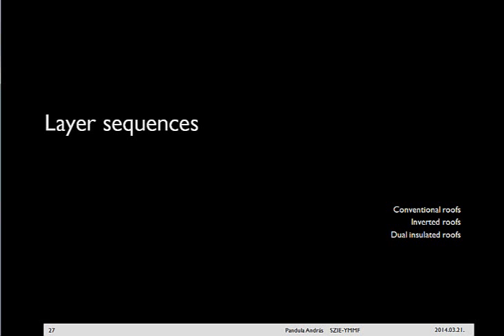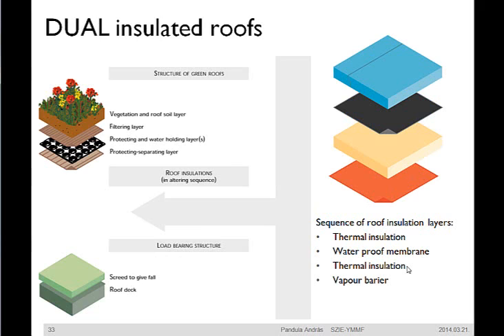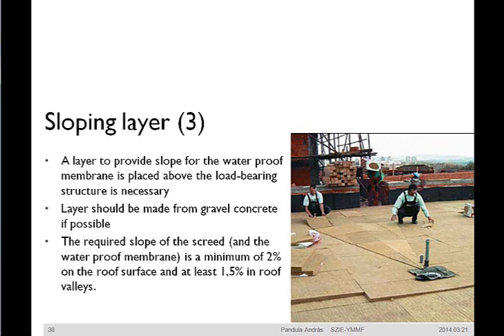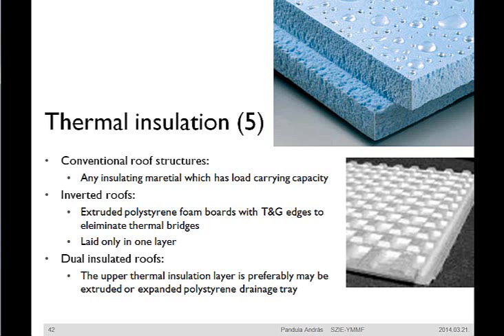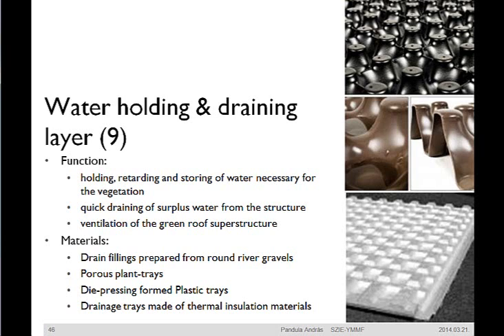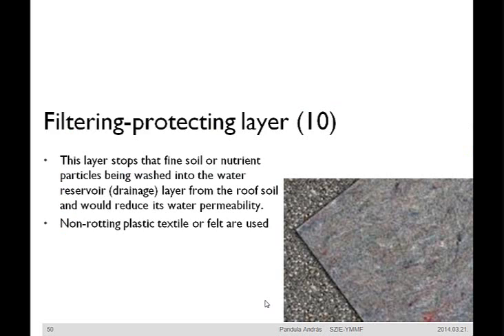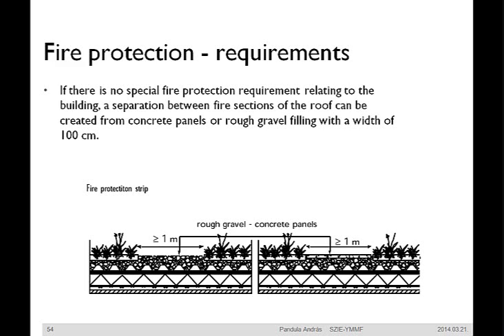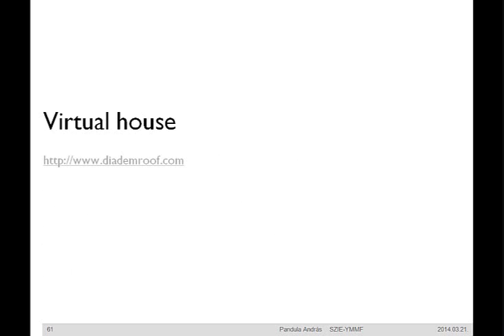GreenRoofs Part2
Green Roofs and facades:
Green roof - Part 1
Duration: 18:29:00
File: .wmv
Green roof - Part 2
Duration: 27:35:00
File: .wmv
Name: András Pandula
University: Szent Istvan Egyetem Ybl Miklos Epitestudomanyi Kar, Hungary